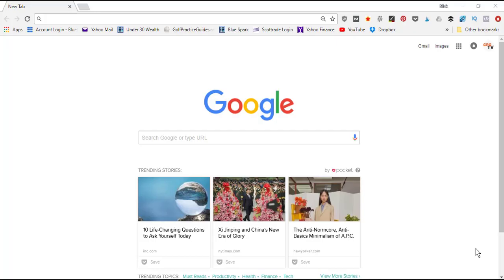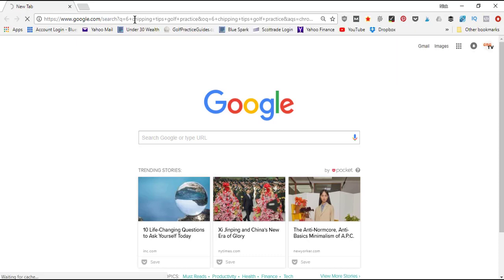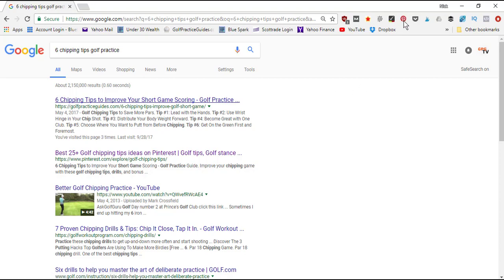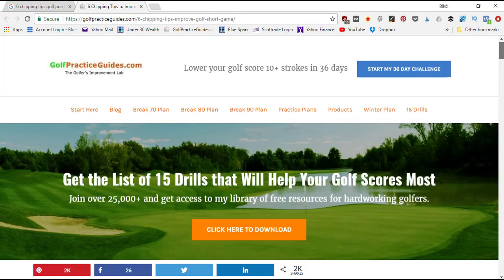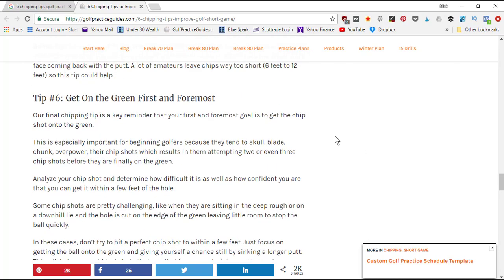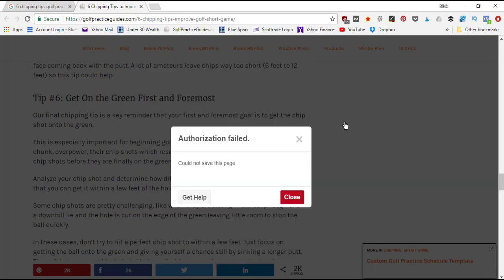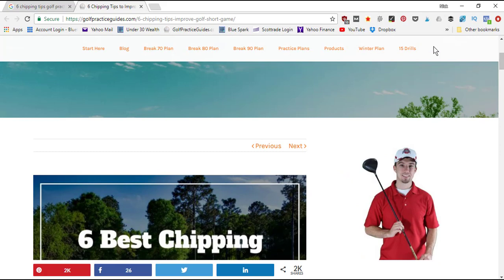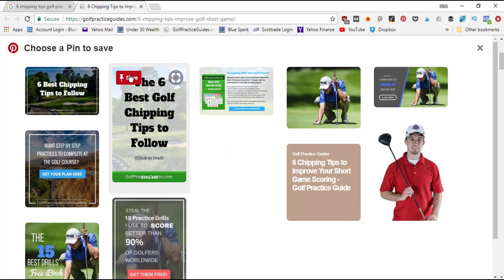Pinterest Tutorial: How to Use the Pin It Button Google Chrome Extension